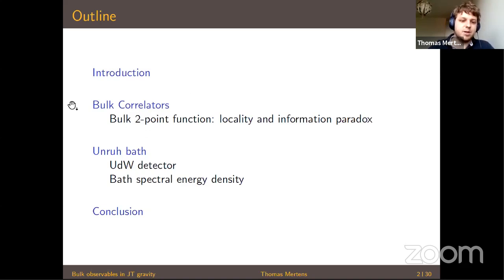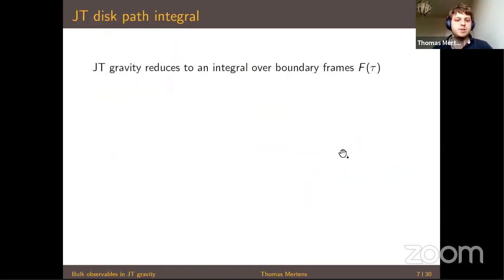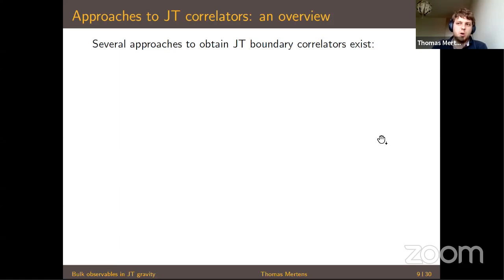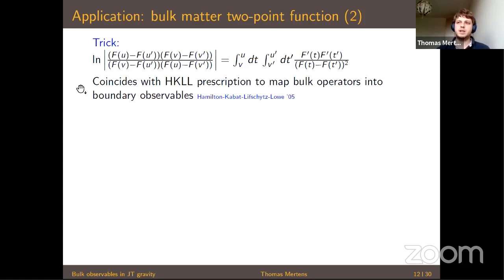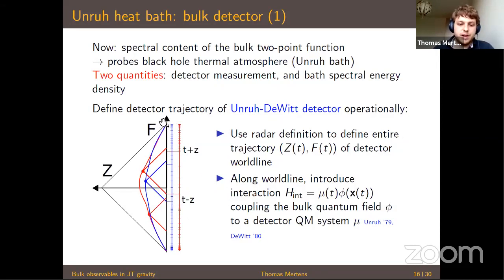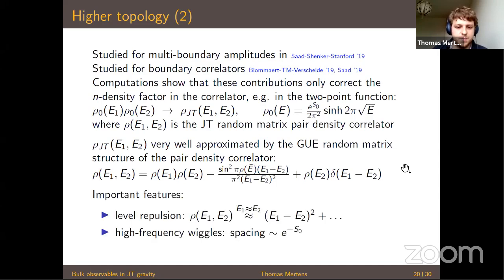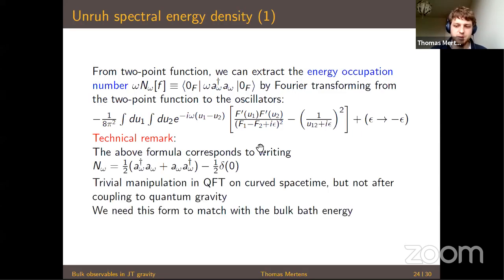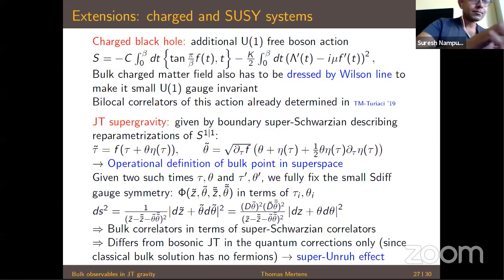Workshop Black Holes: BPS, BMS and Integrability, Sept 7 2020, afternoon session